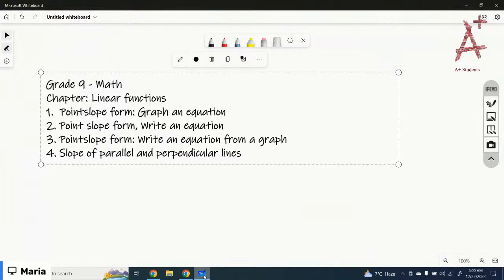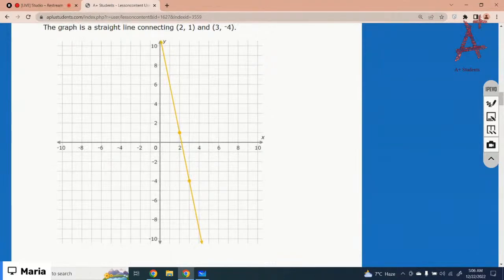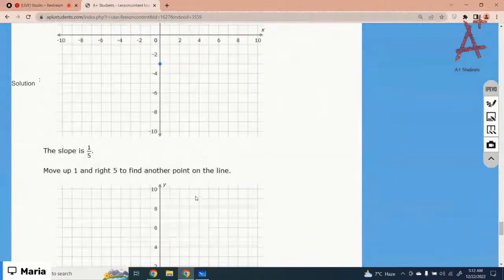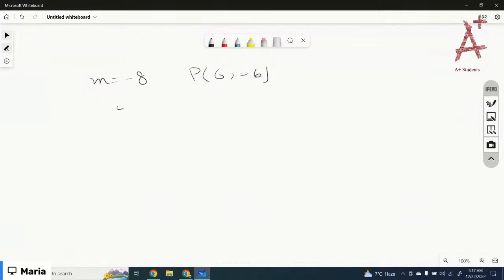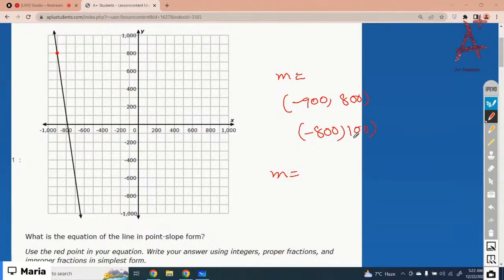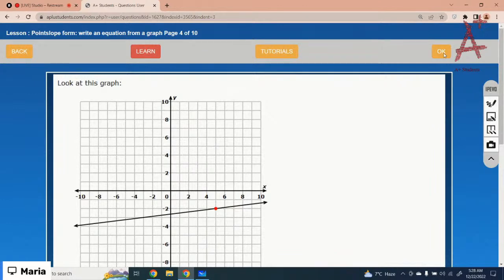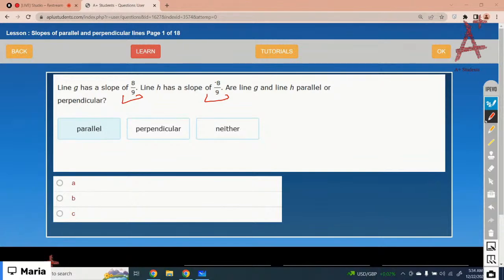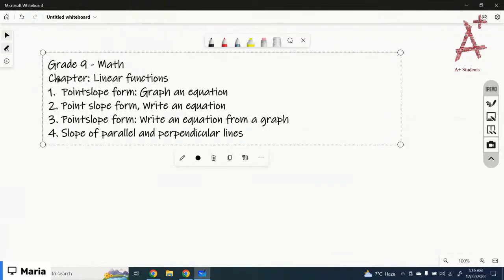Grade 9 - Pointslope form: Graph an equation, Point slope form, Write an equation, Pointslope for…